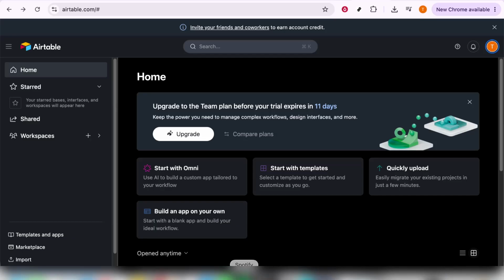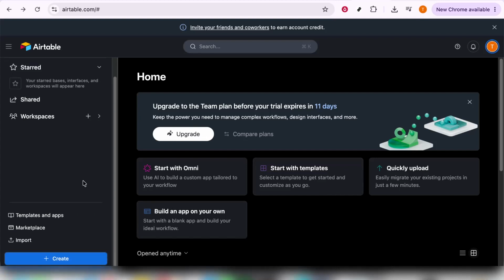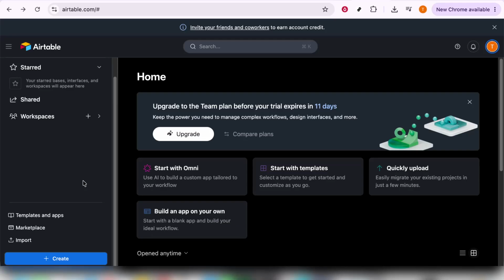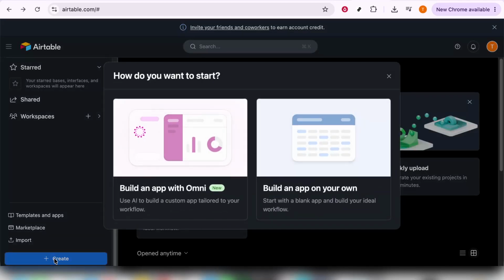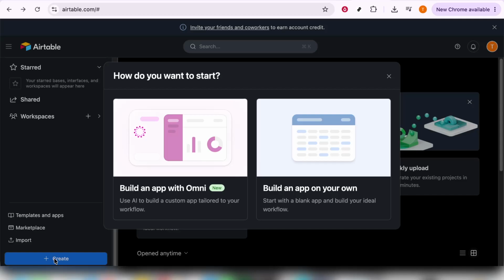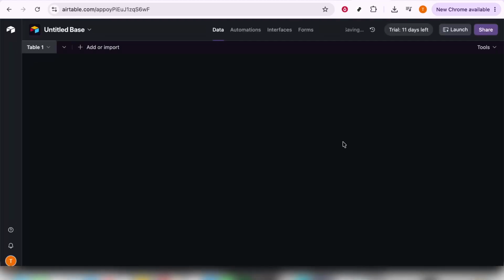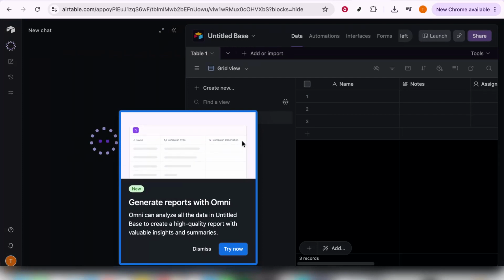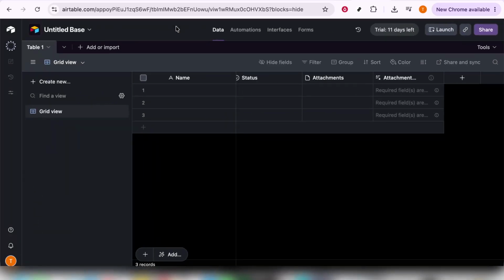How to Create a Base in Airtable | Easy Guide 2026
Today we cover how to create a Base in Airtable so you can start organizing your data and building custom workflows.